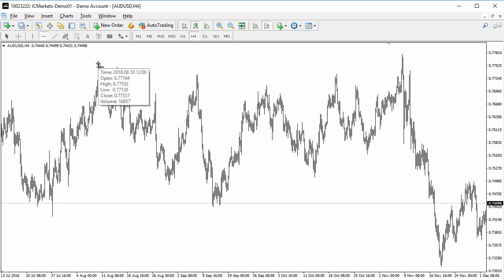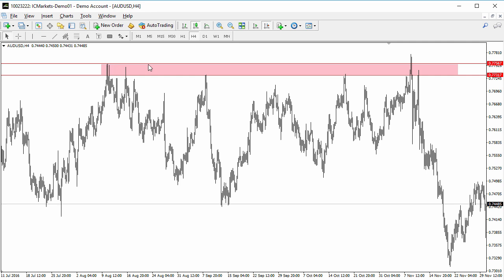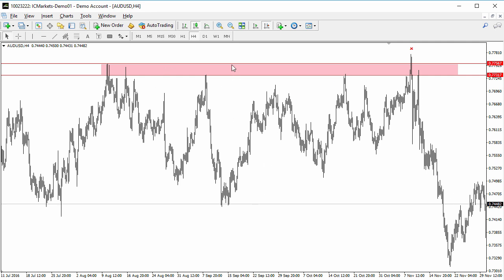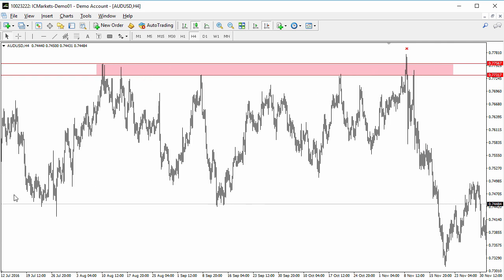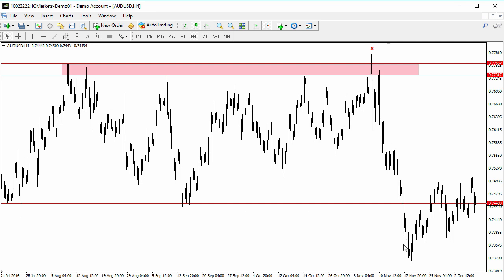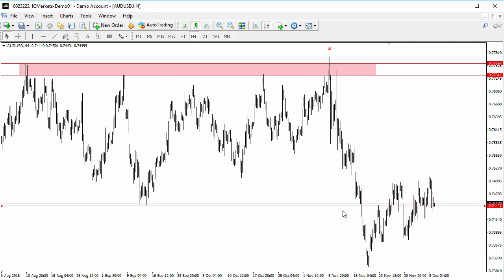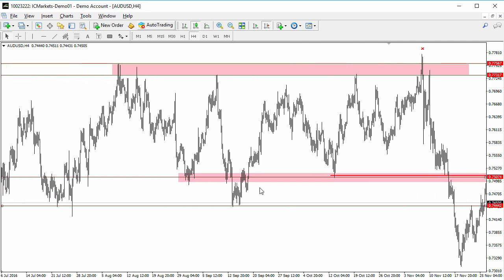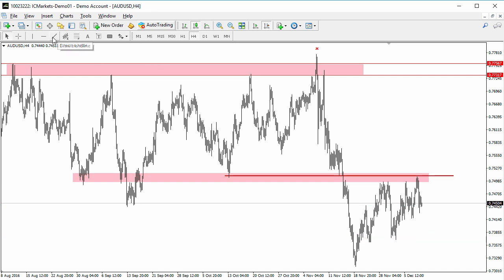The Basics Of Support And Resistance Trading